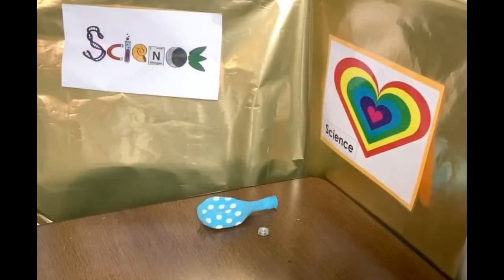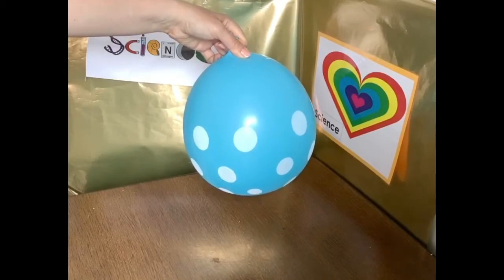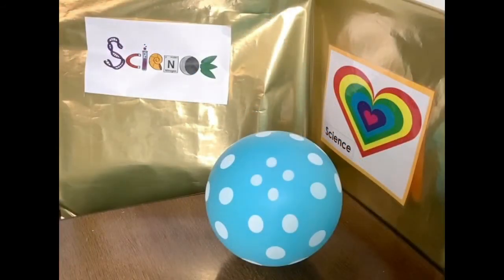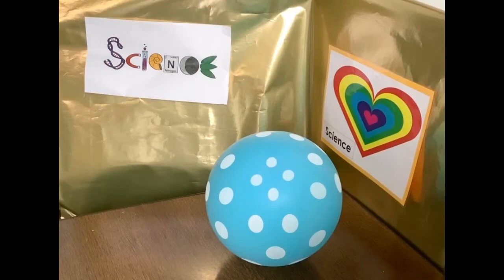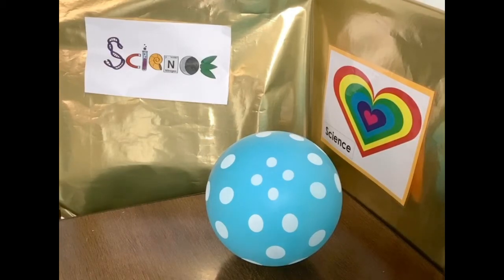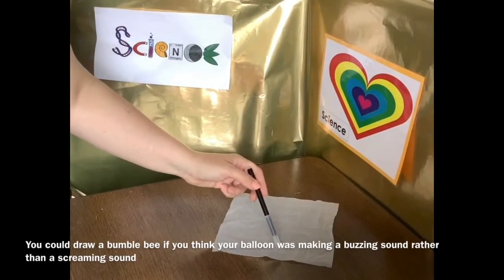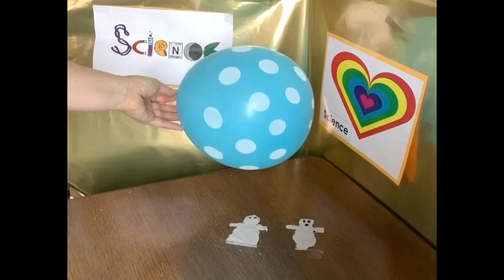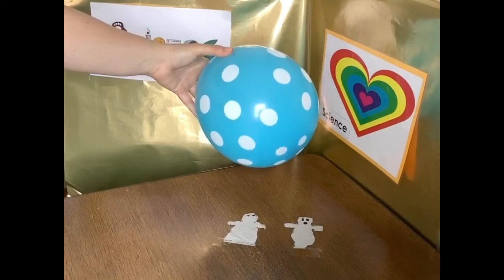Science Time 30 - 17/7/20